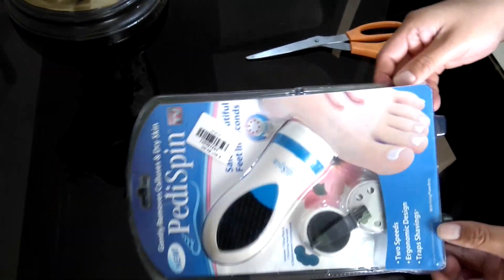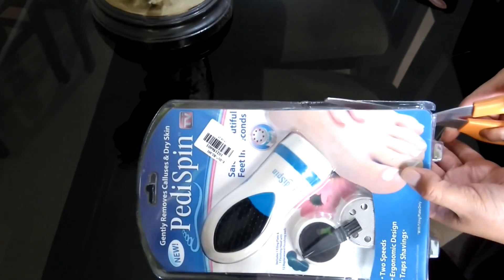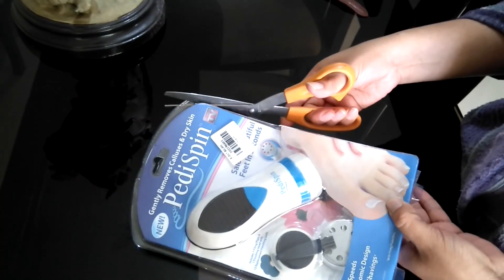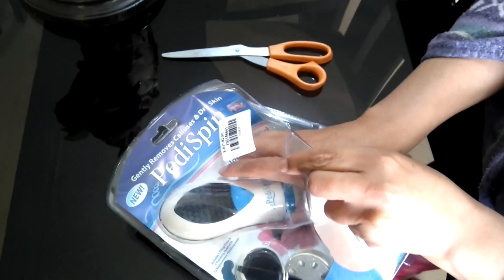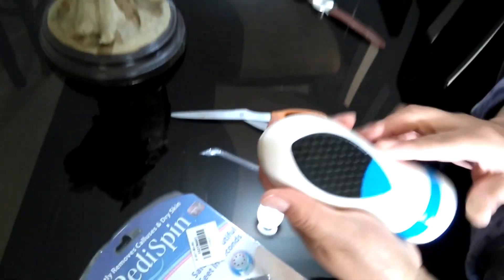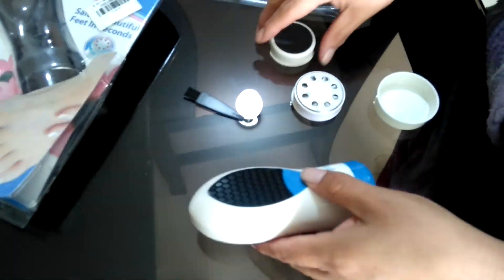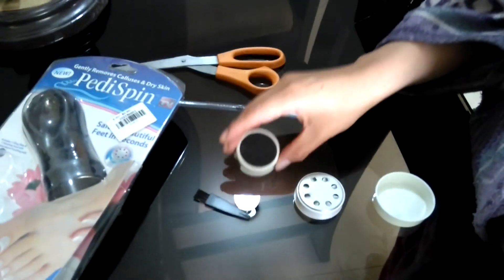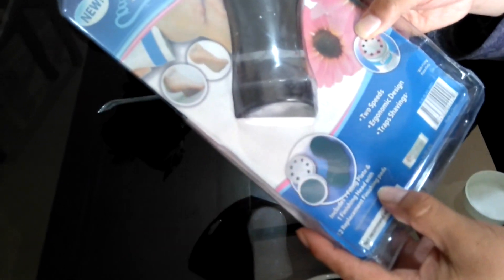PediSpin - Callus Dry Skin Remover kit - Bought from GEARBEST.COM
Electronic personal pedicure Kit (removes calloused, and dry skin) It makes your feet looking and feeling softer
Works on toes, heels, side and the balls of your feet